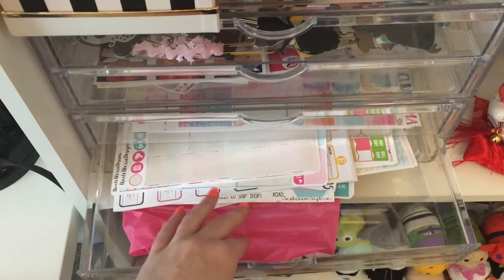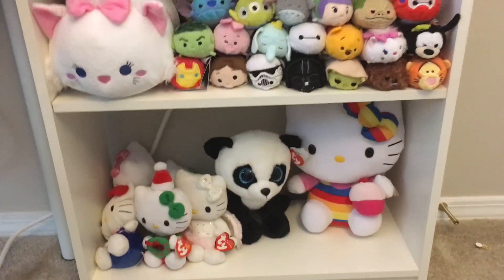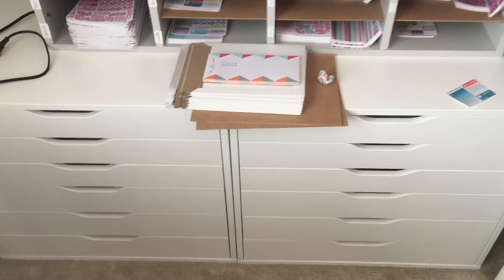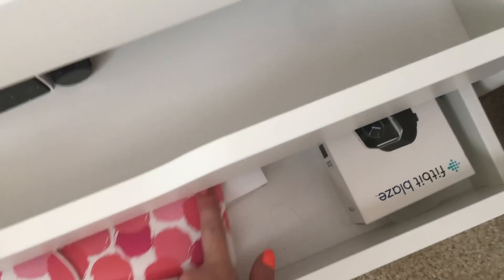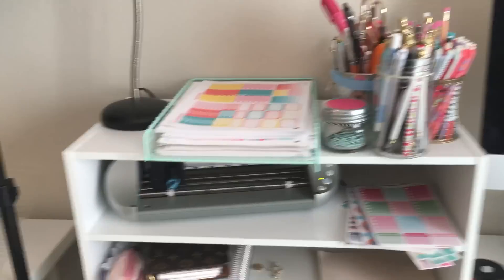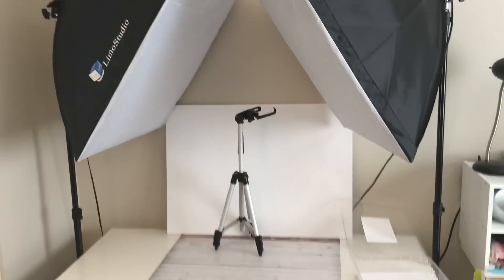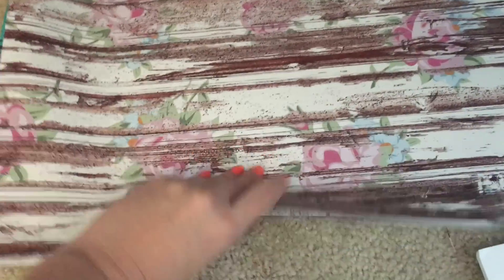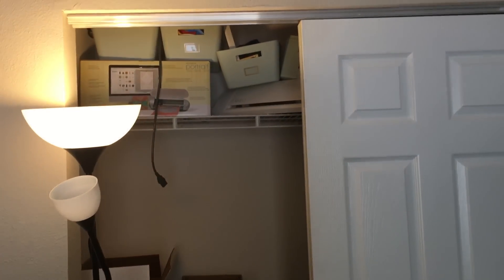Office Tour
Products shown -

Safco Literature Organizer (Sticker Storage) -

Ikea Stuva Storage -

Ikea Bookshelf -

Alex Drawers -

Studio Lighting -

Ikea Desk (top) -
Etsy shop

Favorites:
FrankHeartsYou -